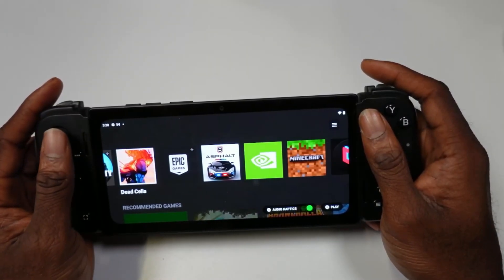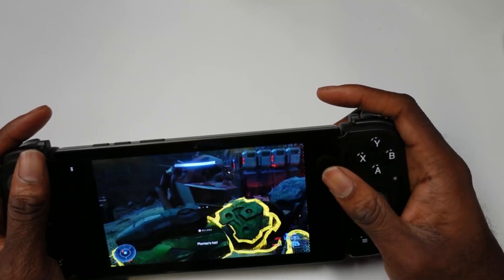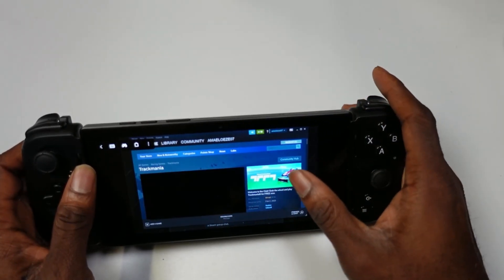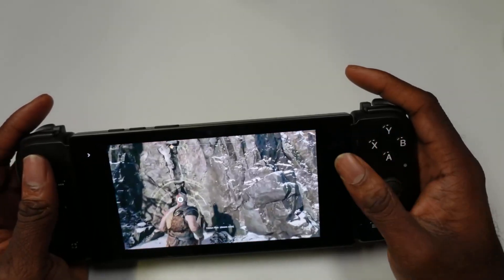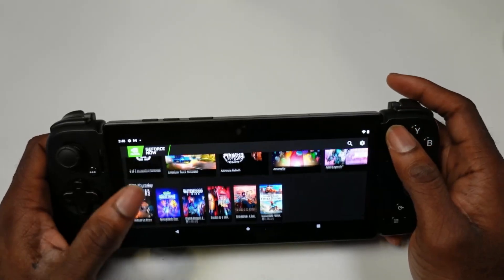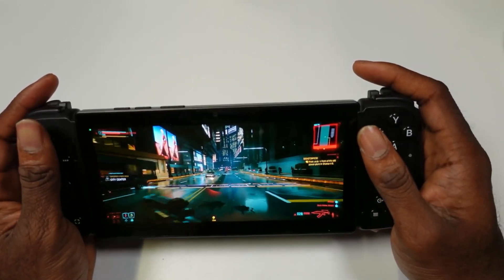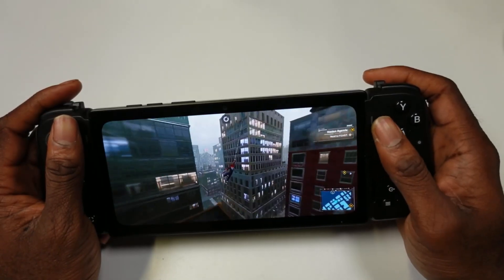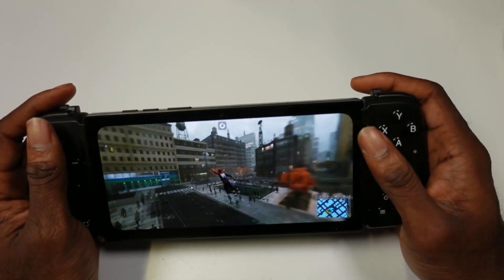Razer Edge Cloud Gaming Showcase: Geforce Now, Boosteroid, Xbox Cloud Gaming, Shadow PC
In this video, we showcase Cloud Gaming on the Razer Edge. We take a look at Geforce Now, Boosteroid, Xbox Cloud Gaming, and Shadow PC.

Intro: 0:00
Xbox Cloud Gaming: 0:18
Boosteroid: 1:45
Geforce Now: 4:34
Shadow PC: 6:25